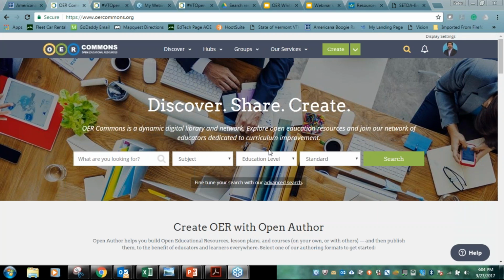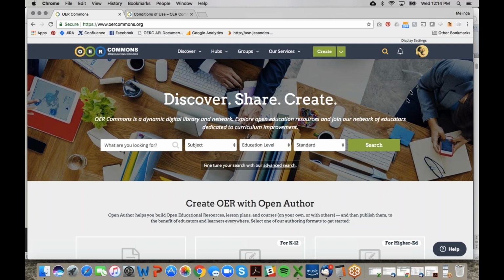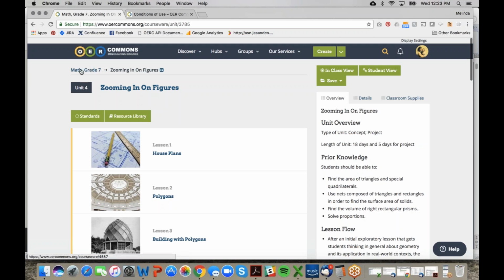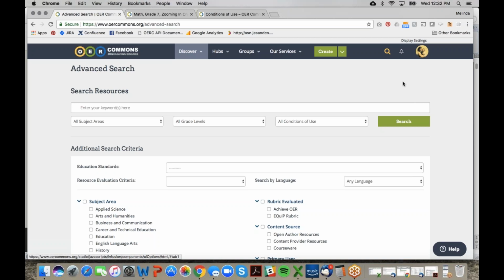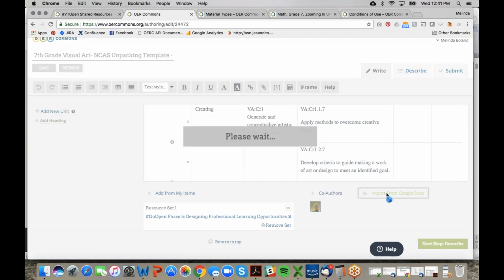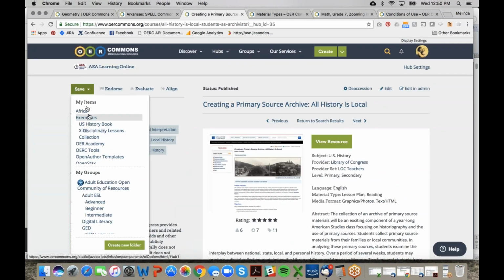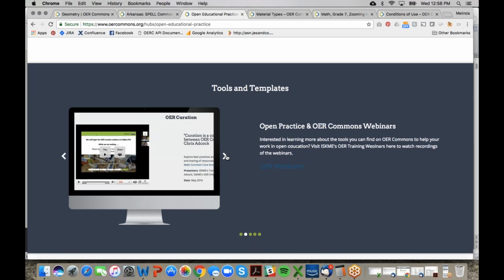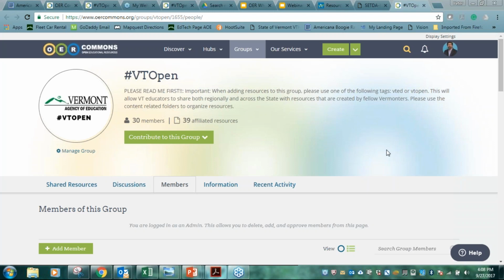Vermont Open Education Resources Training Session 1